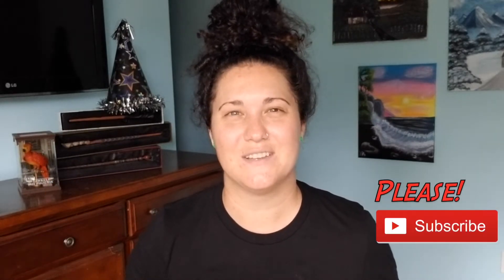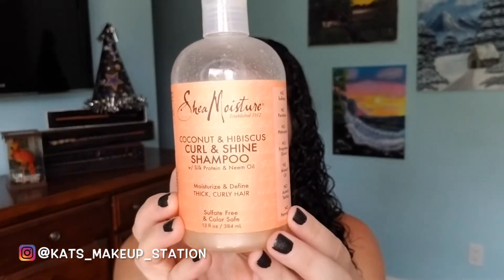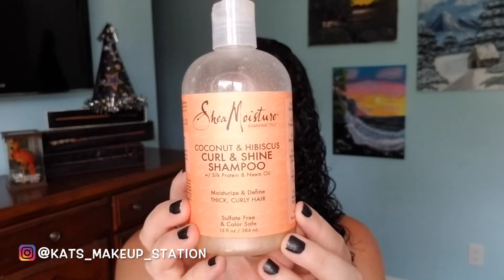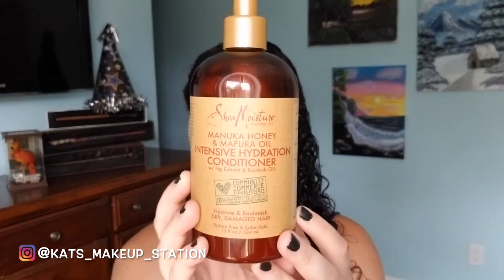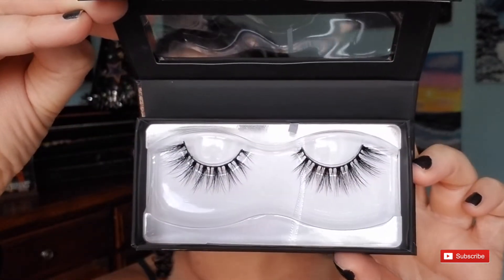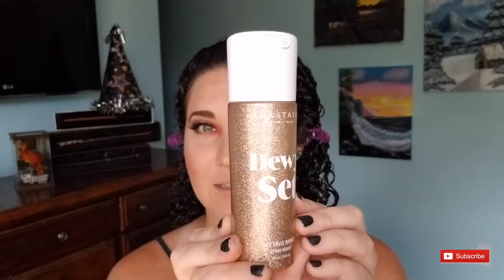Get Ready With Me | *GRWM* Birthday Edition!! | Curls & Hair Tutorial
Happy Happy Monday, my Friends!!!

  I am so so excited to share today's video...

  This video is a Get Ready With Me, Birthday style, so come and  join me for a fun Curl & Makeup Tutorial with some Birthday pizazz!!! So, if you would like to check today's GRWM: Birthday Edition, then please, sit back, relax & ENJOY!!!

Products used:
  *Curls (shower)
      Shea Moisture - Coconut & Hibiscus Curl & Shine Shampoo and Manuka Honey & Mafura Oil Intensive Hydration Conditioner
      Garnier Fructis - Nourishing Treat, 1 Minute Hair Mask, coconut treat

              (styling)
      Bounce Curl - Light Creme Gel and HairSpray
      Aussie - Instant Freeze Gel, 20hr Max Hold
      That's That Magic - Body and Hair Oil

Products used:
  *Face
      Mario Badescu - Aloe, Herbs & Rosewater
      Skintasy - Face Cream

Products used:
  *Makeup:
      Urban Decay - Naked Reloaded palette, Eyeshadow Primer Potion (original), Perversion mascara and 24/7 Glide-On Pencil (black market & yeyo)
      Neutrogena - Skin Clearing blemish concealer (fair 05) and  Healthy Skin brightening eye perfector (fair 05)
      L'Oréal Paris - Carbon Black, Lineur Intense
      Anastasia Beverly Hills - Brow Wiz (soft brown), Brow Powder Duo (dark brown), Tinted Brow Gel (espresso), Dewy Set setting spray and Amrezy Highlighter
      Lilly Lashes - Mink Cannes
      Duo - Striplash Adhesive
      Maybelline - Fit Me blush (peach)
      Sugarpill - Liquid Lip Color (nurse), Kiss Kiss and Love pressed eyeshadows

Brushes used:
      Real Techniques - Large Powder Brush, Buffing Brush, Crease Prep Brush, Deluxe Crease Brush, Dome Brush & Precision Smudge Brush
      ECO Tools - Duo Brush (blend & smudge) and Smudge
      Sigma - Firm Blender E44
      Luxie - Large Angled 504

Tools used (hair & makeup):
      Morphe - Highlight and Contour Sponge
      Dollar Store - Fan and Alligator Clips
      TheCurlyCo - Collapsible Diffuser
      Revlon - Blow Dryer

See You Next Monday... Take Care!!!